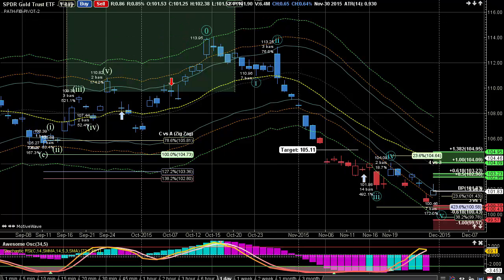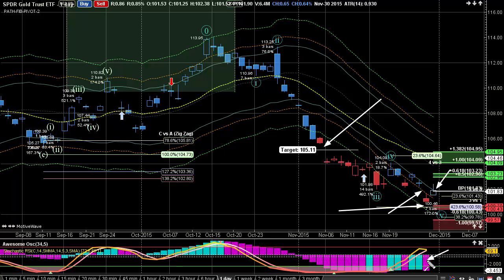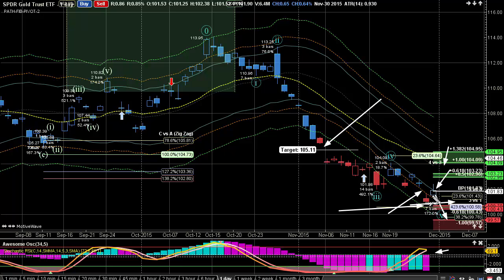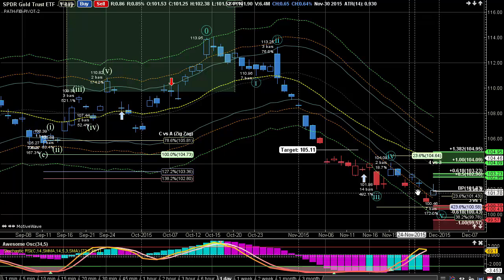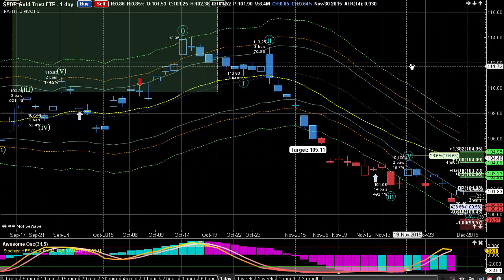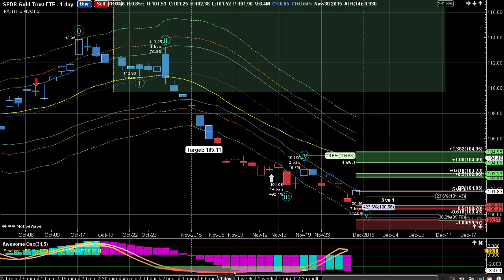Expert Day Trading Strategy - Support & Resistance